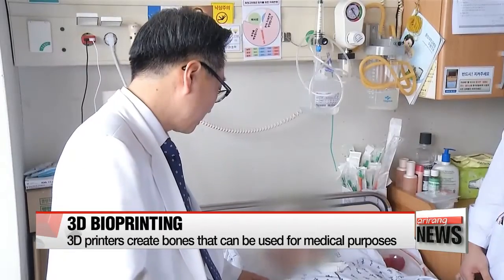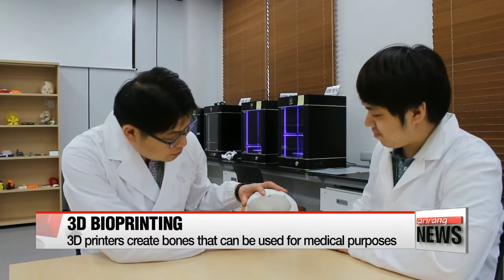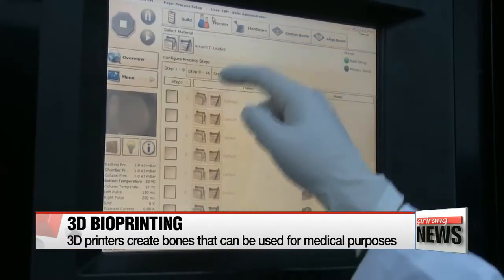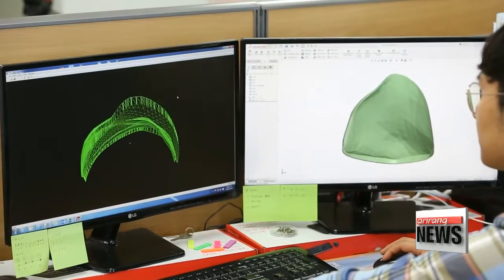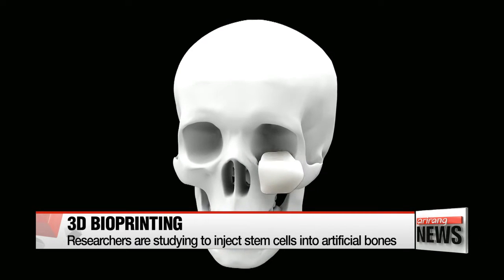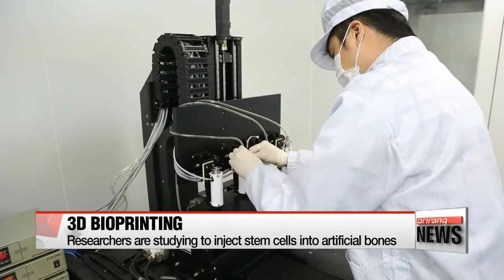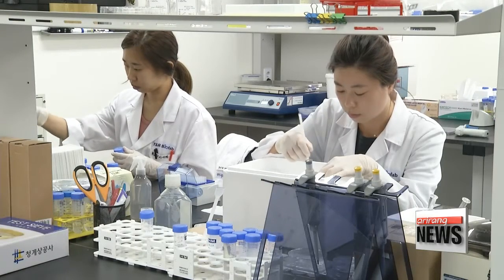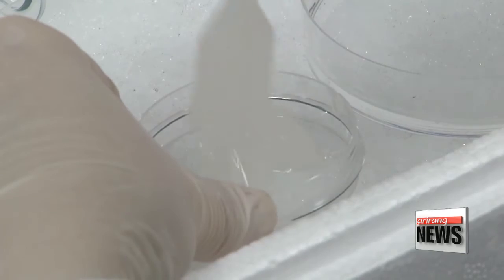3D bioprinter prints artificial bones for medical purposes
3D 프린팅 인공 뼈 시장 잡아라…기술 경쟁 '후끈'
3D Printers can now create artificial bones, cartilage and even muscles.
These artificial bones have been actively used in the medical field and now have a global market size bigger than 13 billion dollars.
Kim Mok-yeon introduces to us how this amazing technology will become an inseparable part of some people's lives.

This patient underwent an operation to cut out a part of his skull after brain hemorrhage surgery.
During the surgery some parts of his skull were injured. To fix the problem doctors conducted a second operation to insert part of a 3D printed artificial skull.
The 3D printer was able to create the exact broken part of the skull with a margin of error of less than 0.5 millimeters.

"It's a meaningful development because it does not contain any element that is harmful to the human body while it's still strong."

This 3D printed artificial skull has been created to replace broken parts of the skull.
The artificial bone will slowly dissolve into the human body and facilitate tissue growth so that the tissues can replace the function of the broken bone.
Currently, researchers are studying a way to inject stem cells into the artificial bones so that they can regenerate and act like a real bone.

"We started with bones because they regenerate faster than other parts. We are trying to develop a product that includes stem cells that can help the bones regenerate."

With the fast development of the 3D printing market, fiercer competition is expected among technology companies.